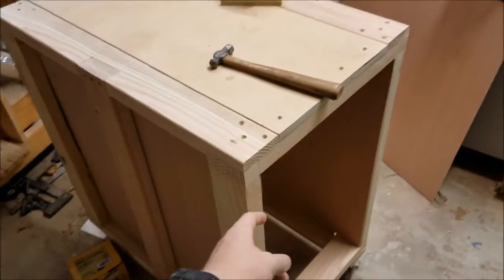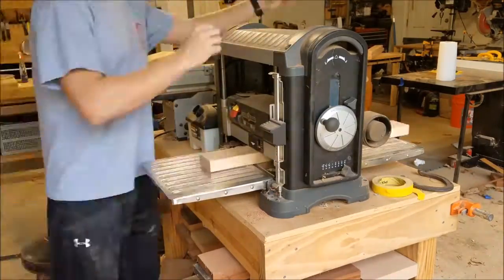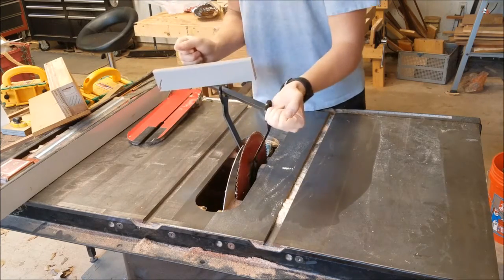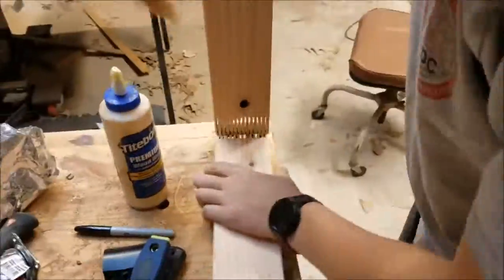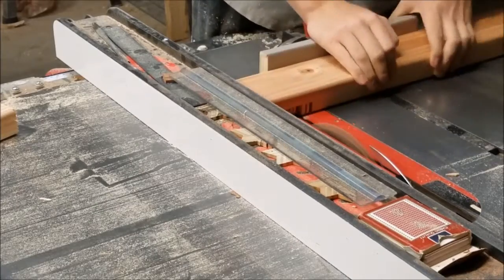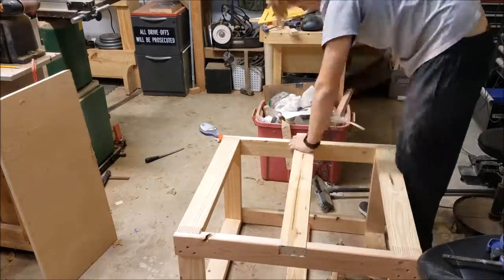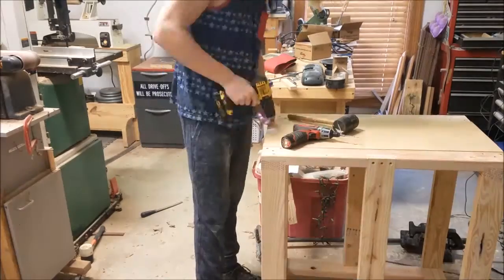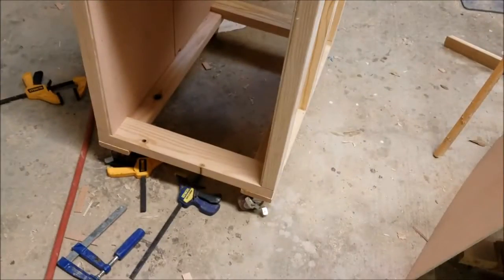2x4 tool cart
In this Video I show you how to produce the joinery that is required to make this light, but super durable tool cart.  I started by making to large 2x4 squares on the box joint jig, this make box joints that are an eight of an inch.  The box joints were surprisingly easy together, not much difficulty was had at that point. next there are 4 2x4s (2 on top and 2 on the bottom) these are half lapped on the ends and have a notch cut in the middle for a connecting 2x4.
If you liked this video then hit the like and subscribe button if you didn't like it still subscribe and like it anyway.  don't forget to go binge watch all the other videos now.